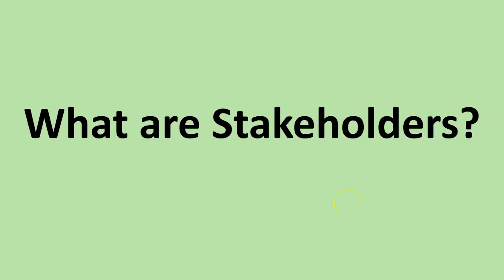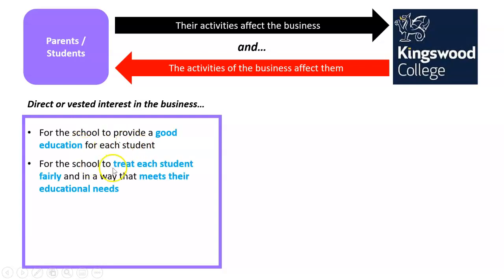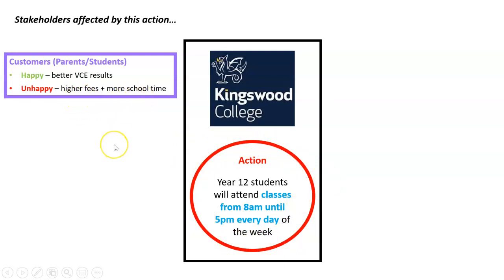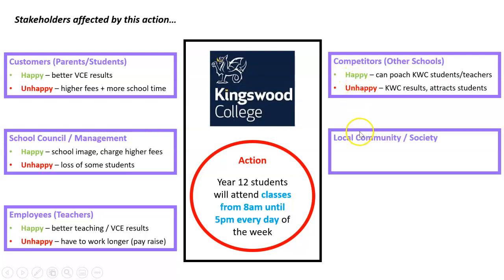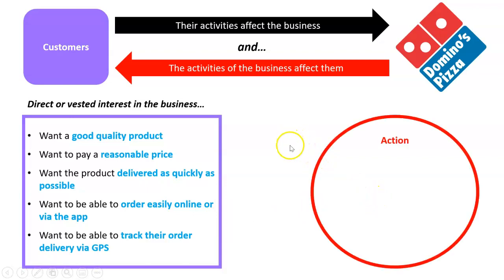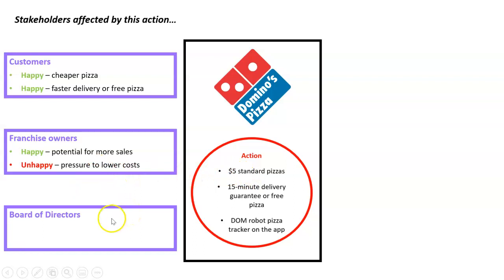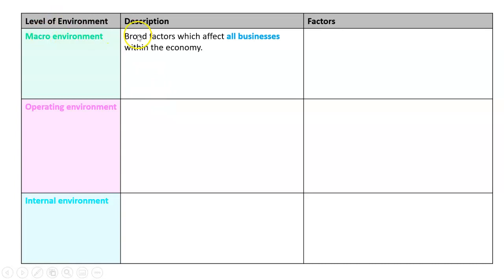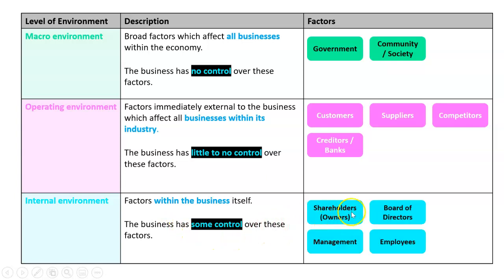What are Stakeholders